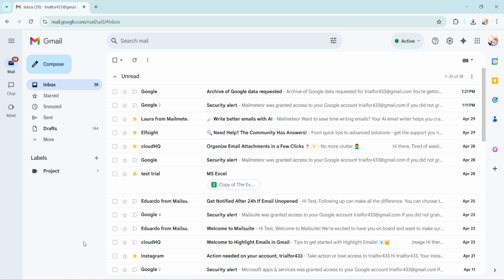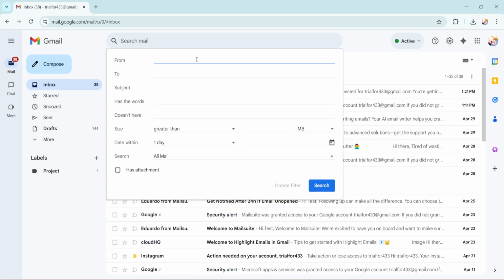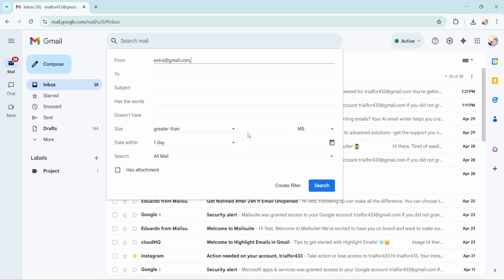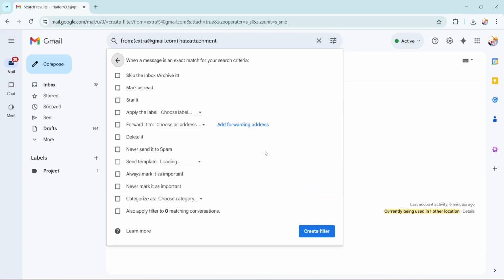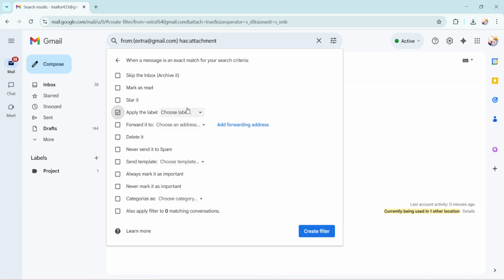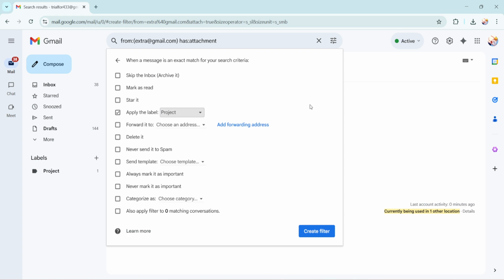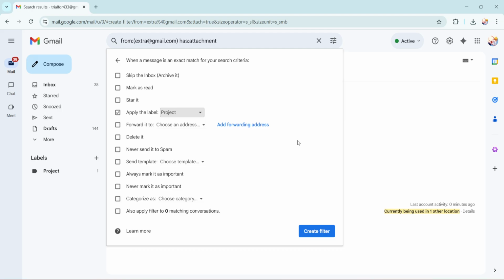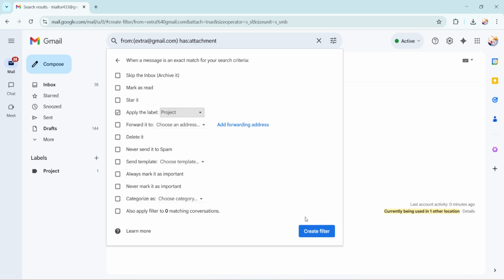How To Label Emails In Gmail Automatically (Full 2025 Guide)